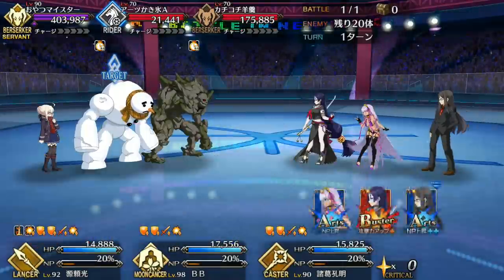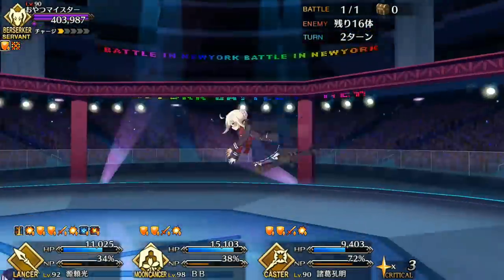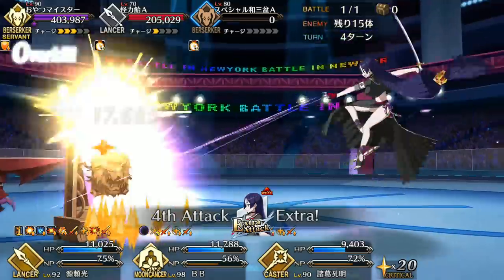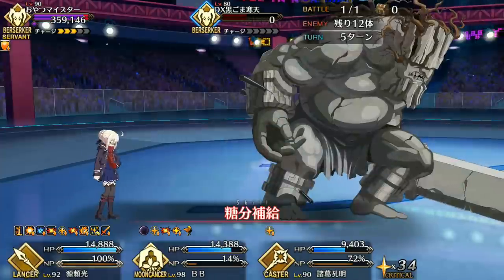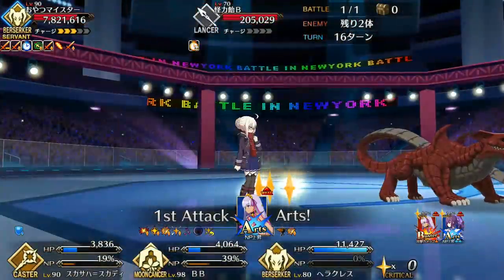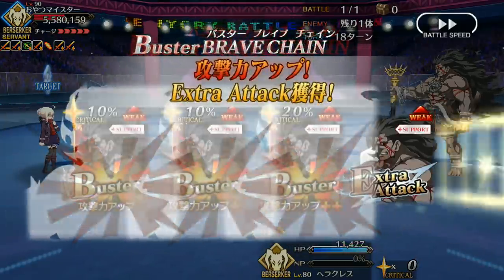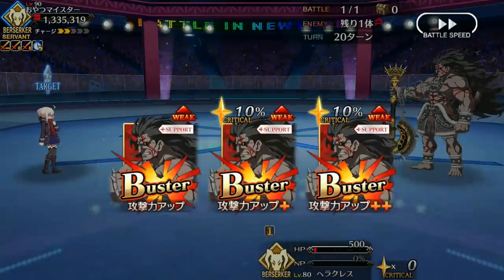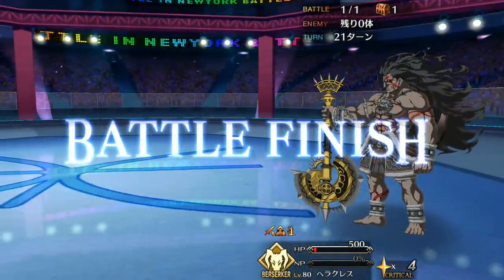Event Guide: Mysterious Heroine X Alter Exhibition Quest - FGO Battle in New York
You interrupted Ecchan's snacktime. Now you're on the menu.